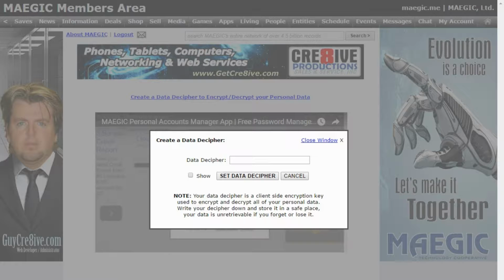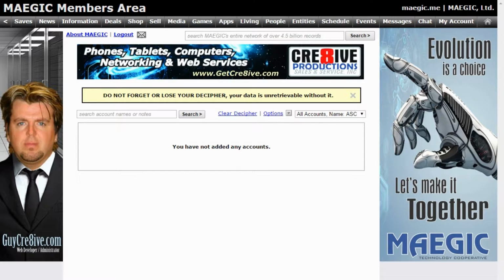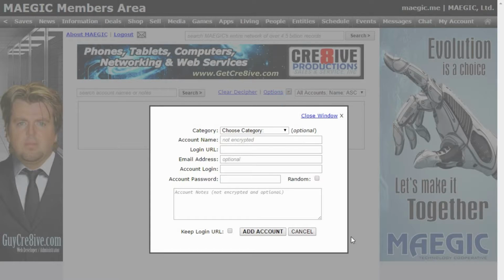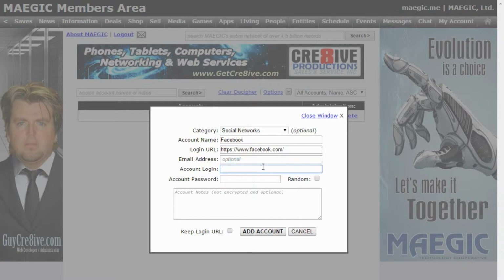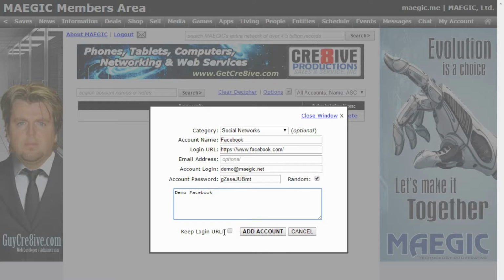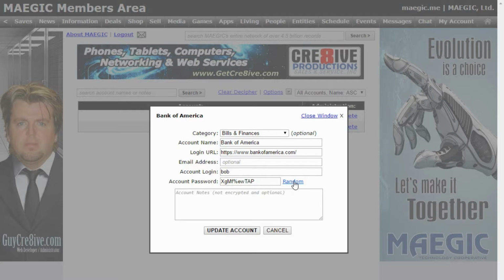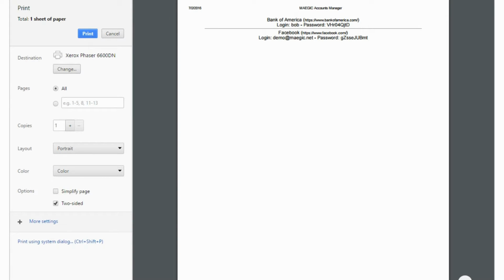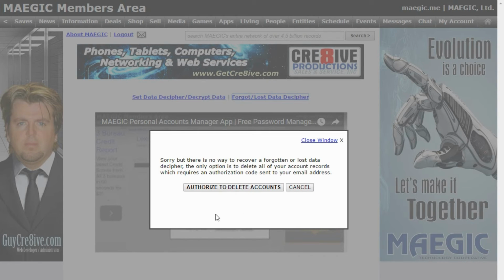MAEGIC Personal Accounts Manager App | Free Password Management & Generator Software as a Service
Create an account & use this app for FREE Account password management app using the innovative MAEGIC encryption method.  Free account and password manager with a random strong password generator, software as a service provided by the non-profit MAEGIC, Ltd. Store your passwords safe and secure.